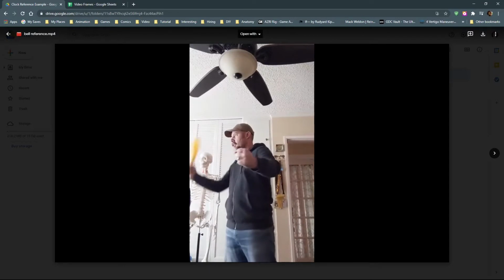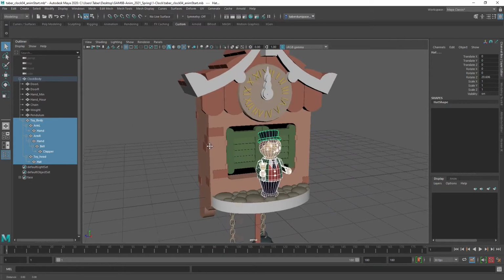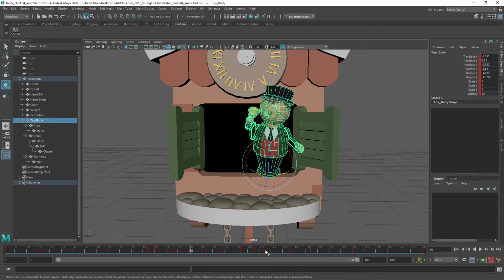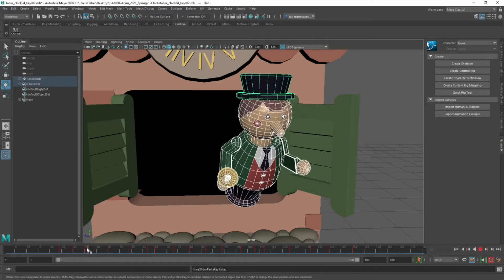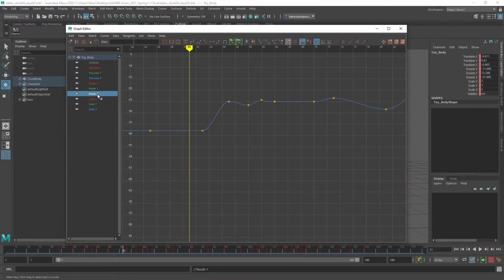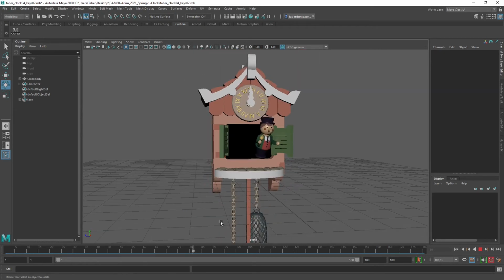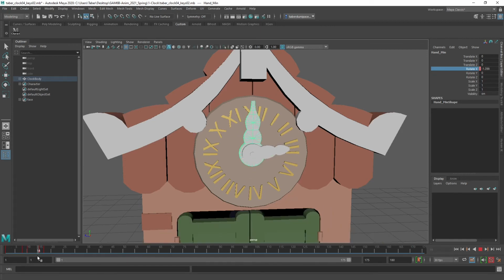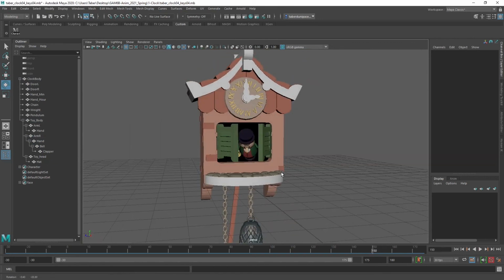GAM6B Clock Animation Lecture